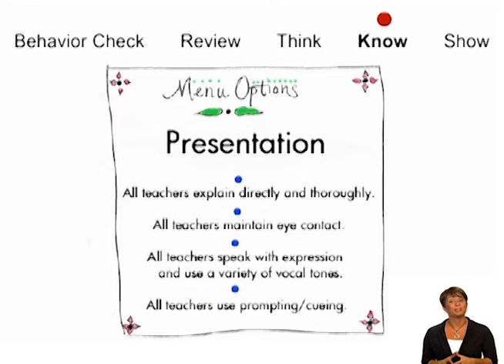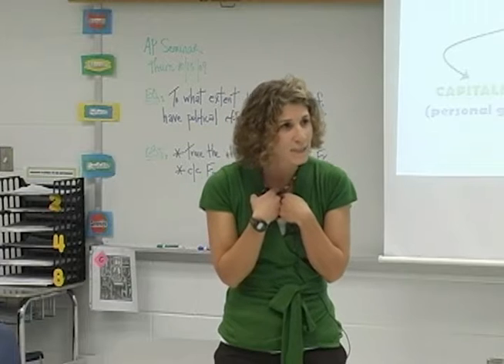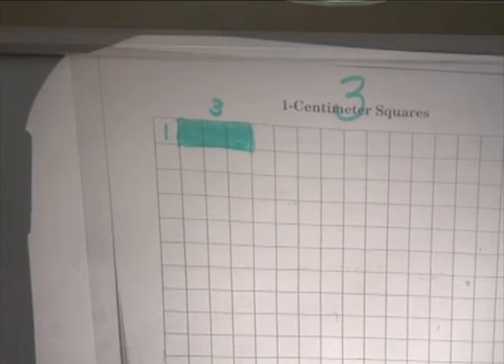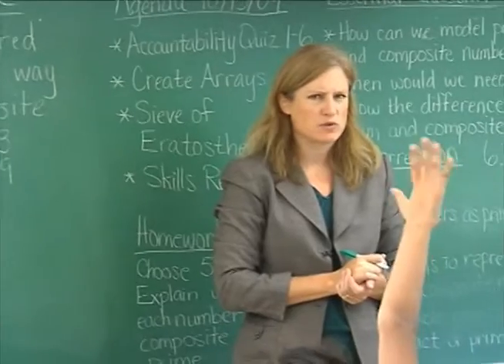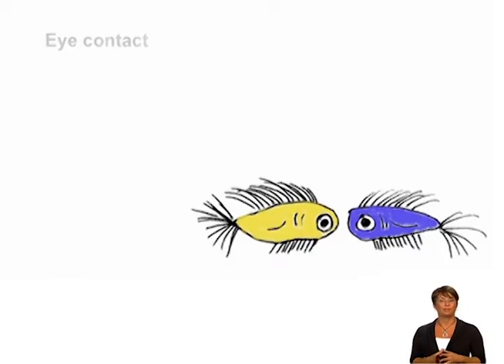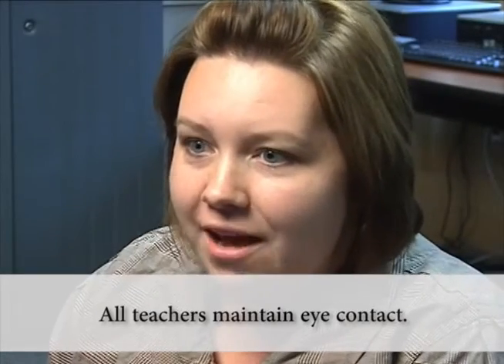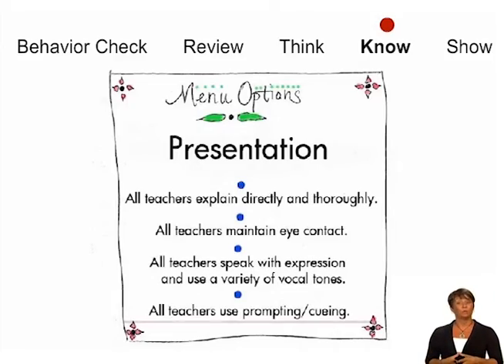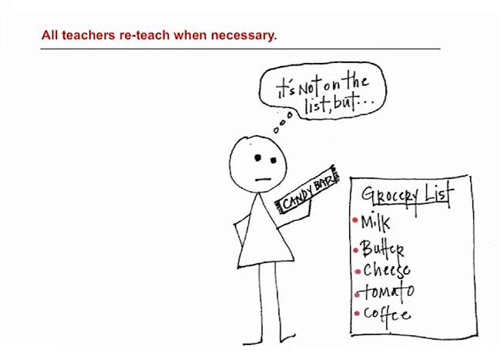Teacher-Directed Instruction (3/4)